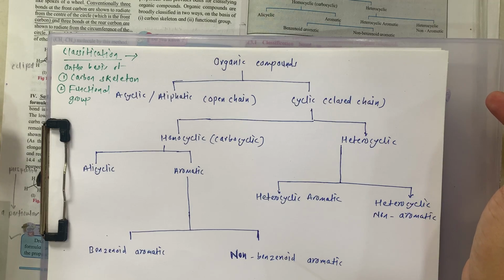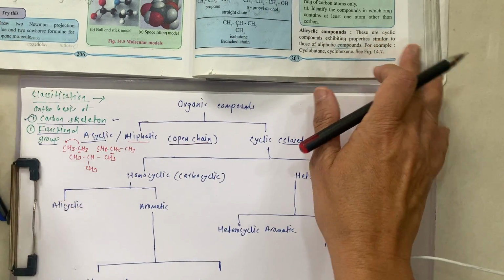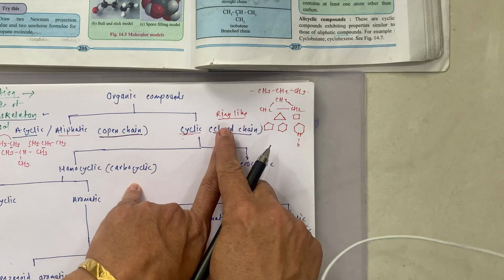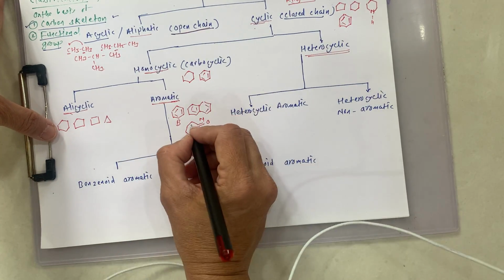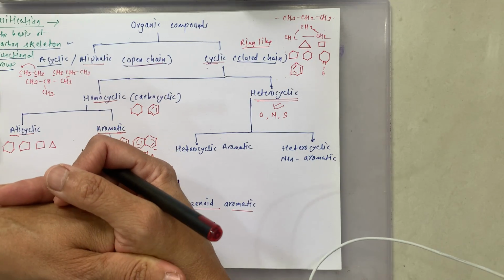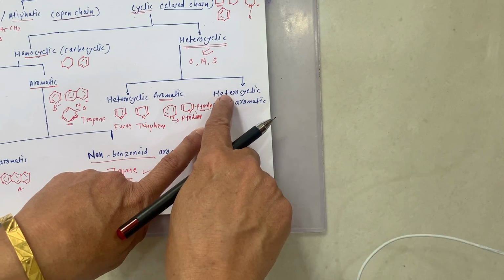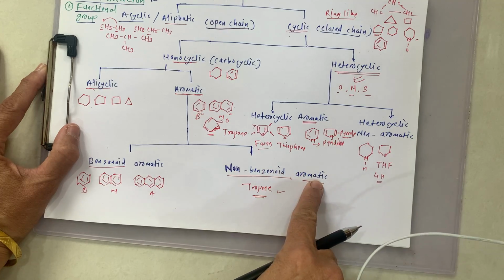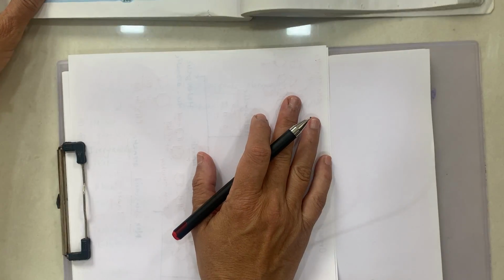Basic principles of organic chemistry-3 part 1